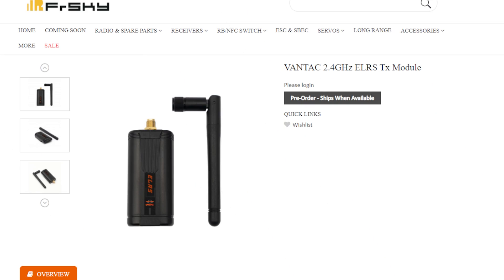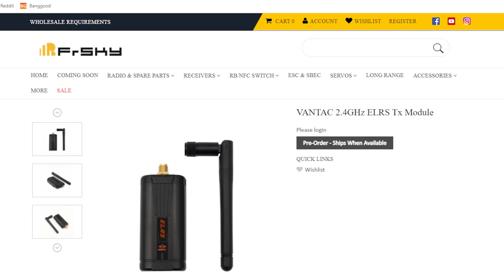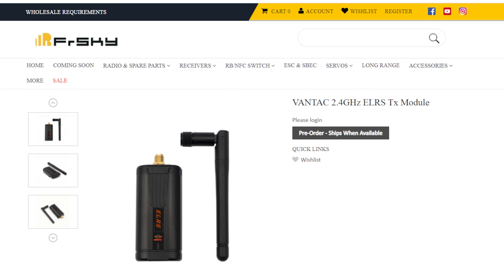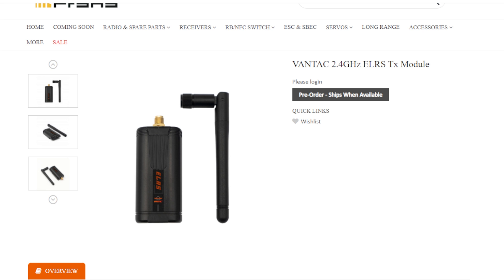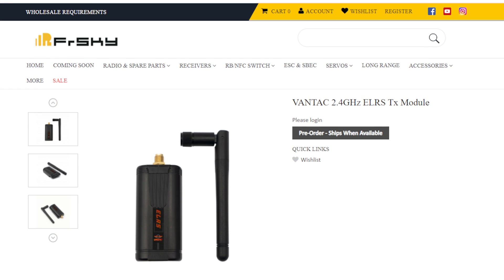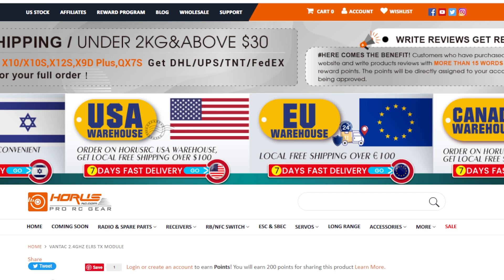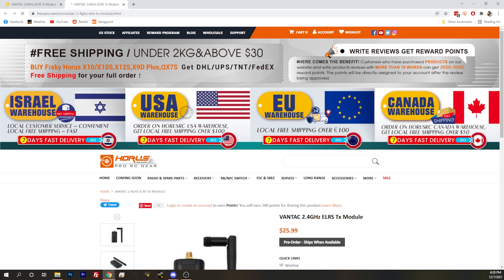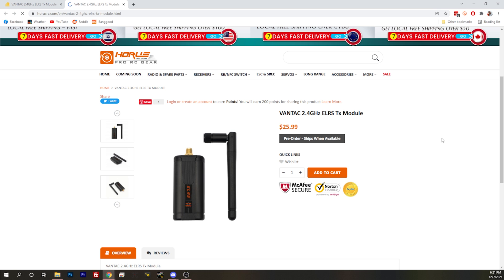Frsky Vantac is making 2.4ghz Express LRS hardware